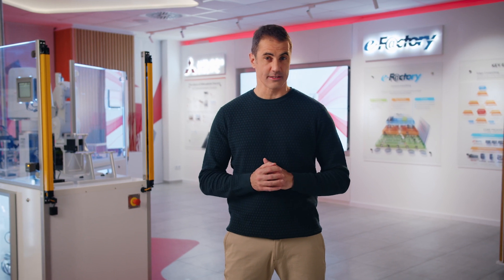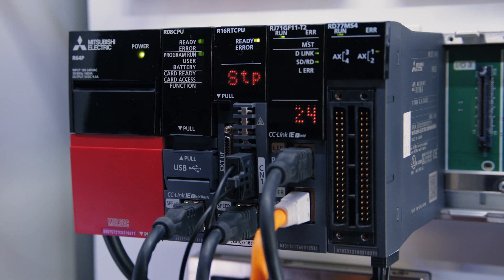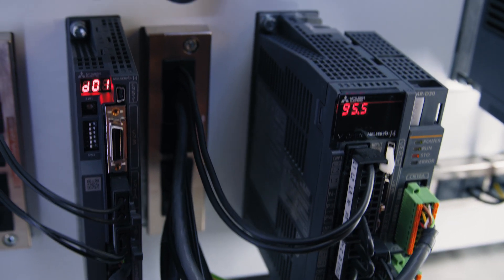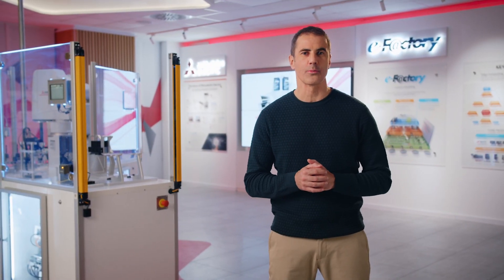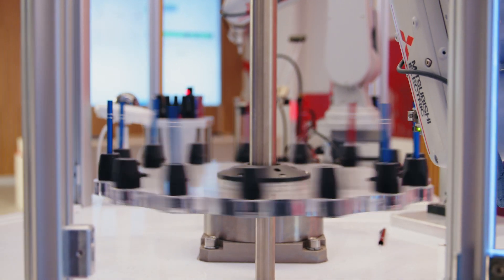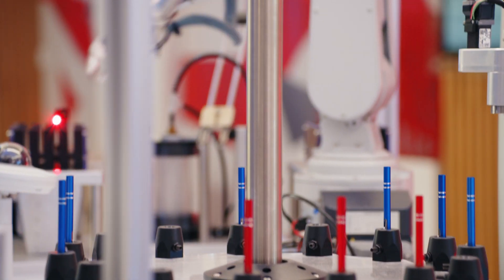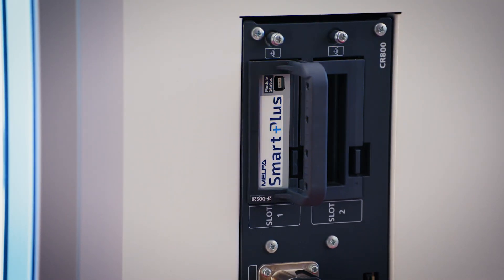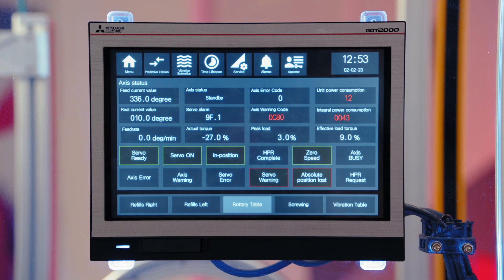Digital manufacturing at work: Robot as a Service I Mitsubishi Electric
Mitsubishi Electric is meeting the needs of companies that plan to automate their processes and invest in robots, but would not want to invest too much.
Watch the video and see how modern industrial automation solutions support the growth of manufacturing companies.